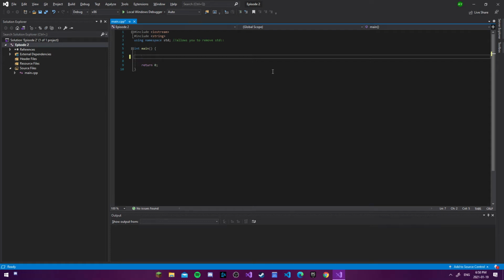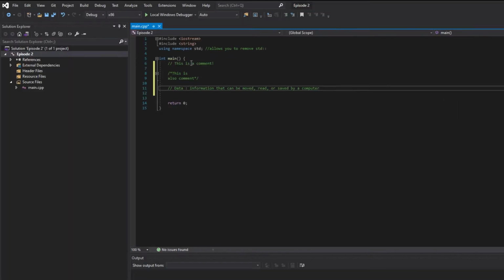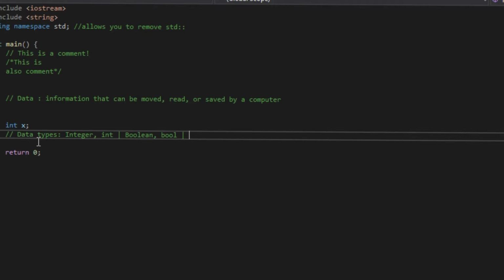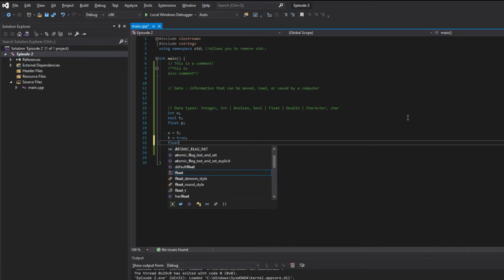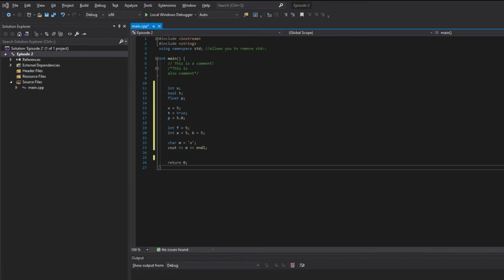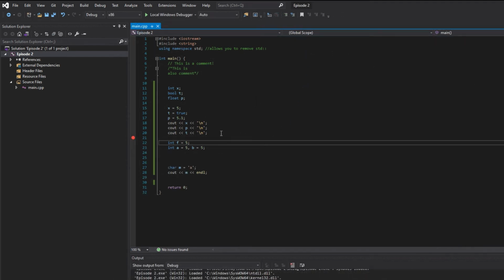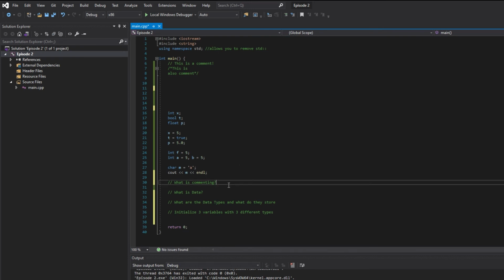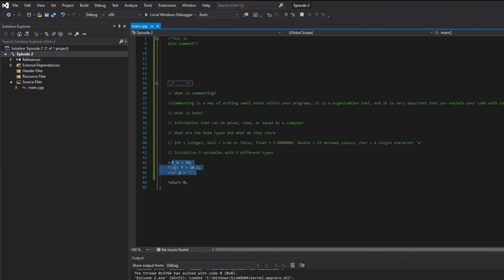Programming in C++ with Andy: Episode Two; Data Types, Variables, and Commenting